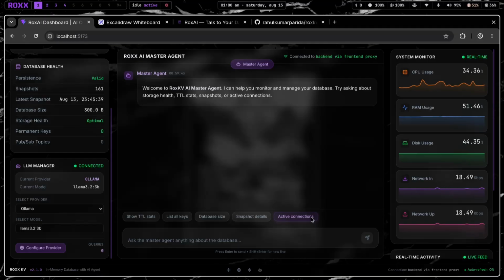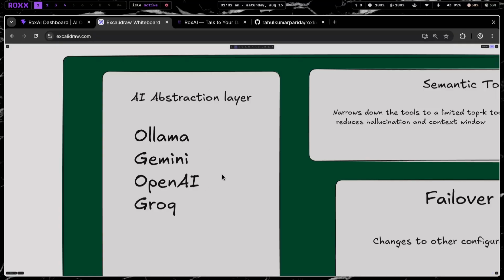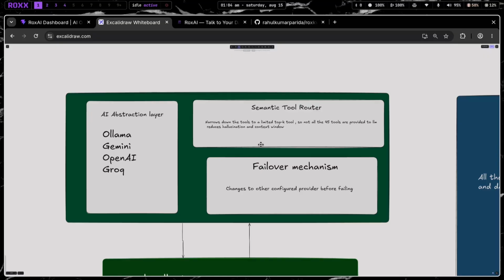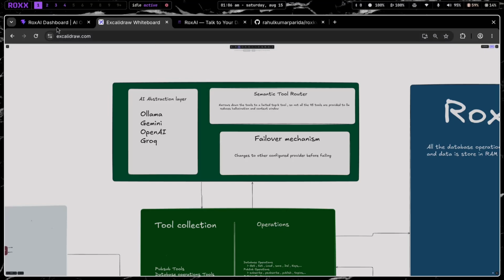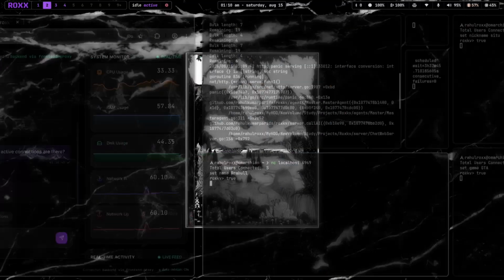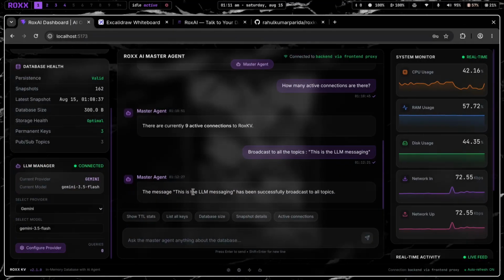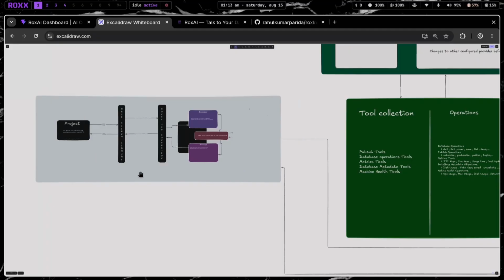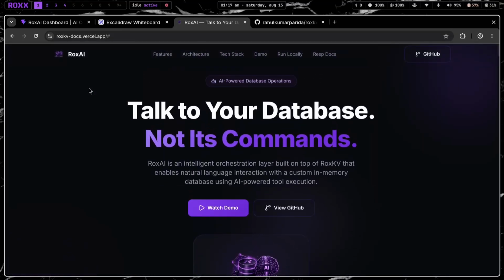How I Built RoxKV + RoxAI — From a Go KV Database to an AI Agent System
After almost two months of development, RoxKV + RoxAI is finally at a point where I'm ready to call the project complete.

What started as a simple key-value database written in Go gradually evolved into a much larger system with:

Go-based key-value storage
TCP server and client communication
RESP / Redis compatibility
Redis-compatible commands
Pub/Sub and Pattern Pub/Sub
Persistence and TTL
AI Master Agent
Semantic tool routing
Multi-provider LLM abstraction
Tool calling and execution
Provider failover
Web dashboards and documentation

In this final update, I walk through the major additions, demonstrate how the different components work together, and explain what I learned while building the project.

The project is now open source for anyone who wants to explore, experiment with, or contribute to it.

Repository and Documentation : Check the comment please

This project taught me a lot about Go, networking, protocols, concurrency, databases, Redis, AI agents, LLM APIs, tool calling, abstraction and system design.

This is where RoxKV + RoxAI ends for now. The next project begins from here.